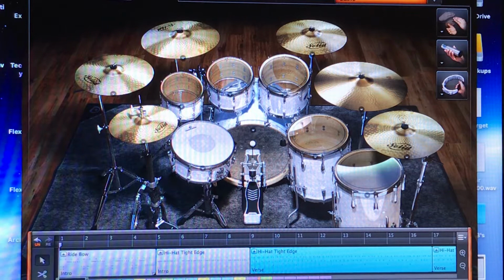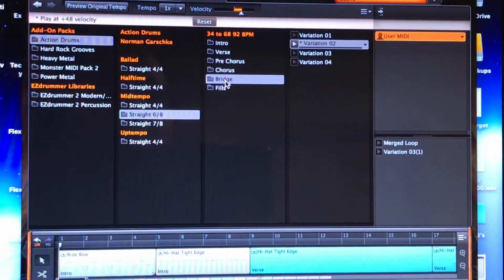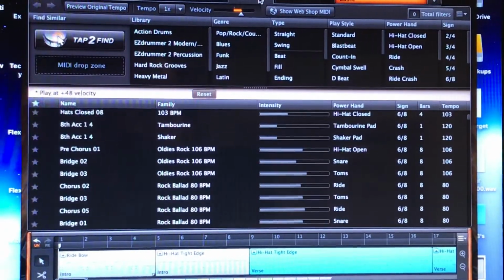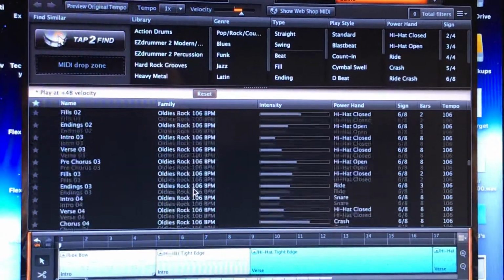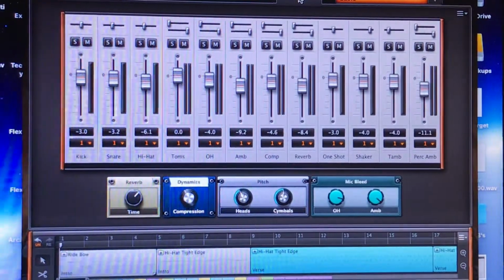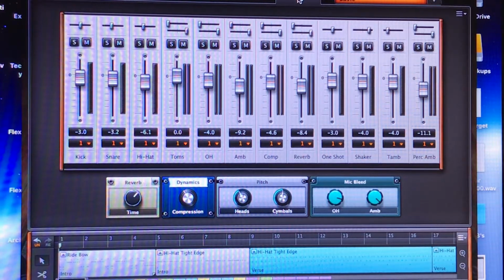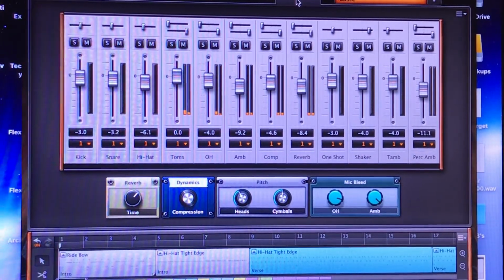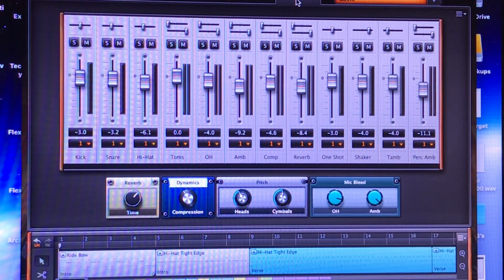How I often write songs recently with EZdrummer2. A step in the process.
Here I show my backwards method of songwriting  by creating a song structure with EZDrummer samples. I don’t always structure drums first, but it can really inspire cool guitar riffs.